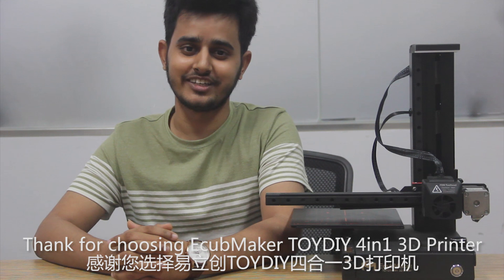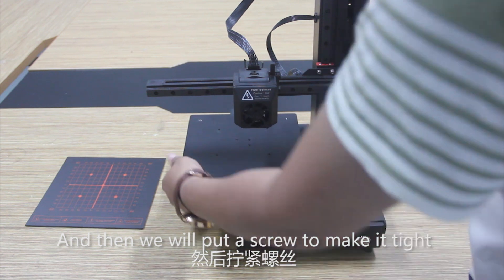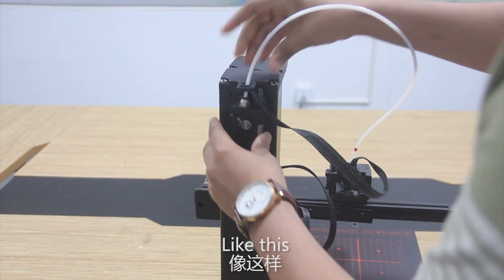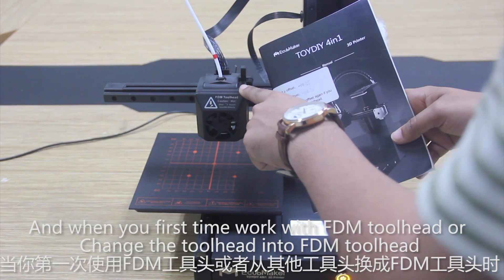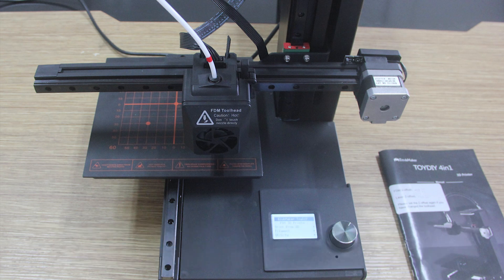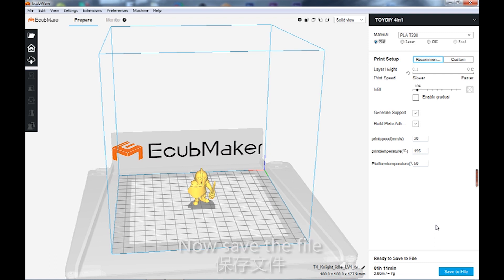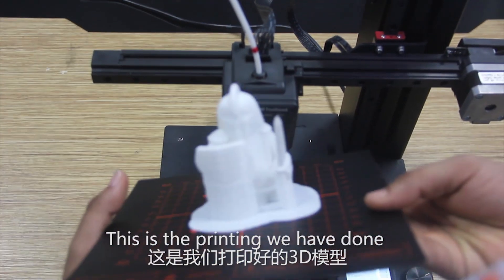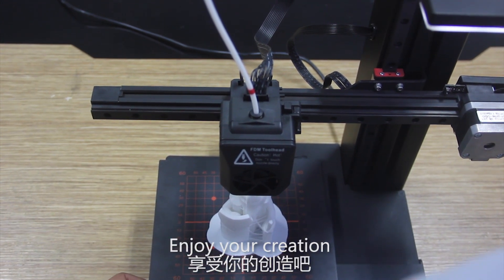First time using tutorial/TOYDIY 4-in-1/3D Printer/Ecubmaker/Video for Beginners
Here is the video about the first time use tutorial with TOYDIY 4-in-1 3D Printer. We show to do all the process step by stem after you receive the machine. By following these step you can make a successful FDM 3D Printing with our 4-in-1 3D Printer.

So please follow the instructions and enjoy your first Print.

TOYDIY 4in1 3D Printer Is a combination of 4 functions with some great useful features.

* TOYDIY's exclusive FDM-Dual toolhead enables two-color dual-color 3D printing, supports simultaneous printing of two colors of materials, and supports mixed printing of main filament and support filament.
*TOYDIY's Laser Toolhead can laser engraving pictures on wood, plastic, leather, cardboard and other shells, such as your mobile phone case, toys, notepads, purses, etc.
TOYDIY's CNC Toolhead can carve wood, acrylic, plastic, and other items, high precision engraving can be achieved.
*.TOYDIY's printing platform adopts a three-layer structure,which can realize full-automatic leveling.The unique soft magnet place can quickly remove the model.